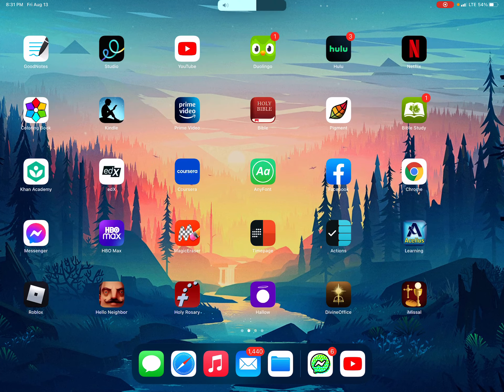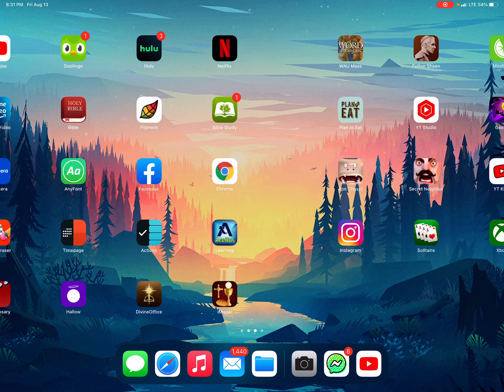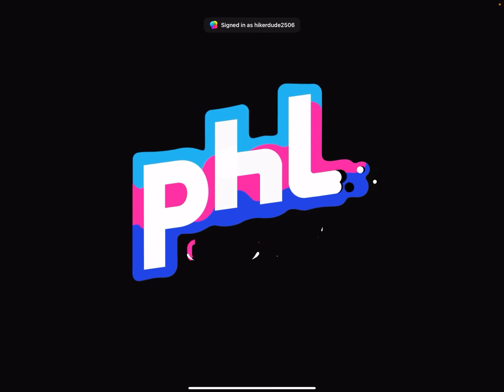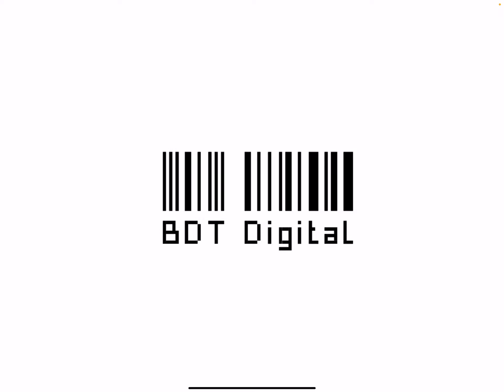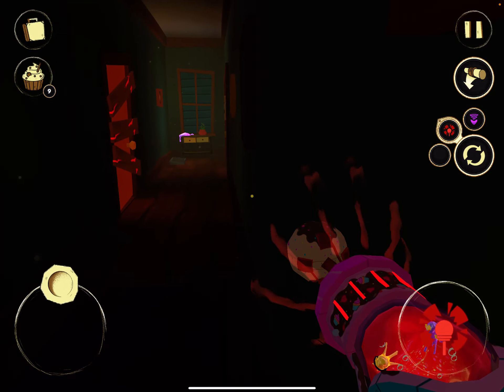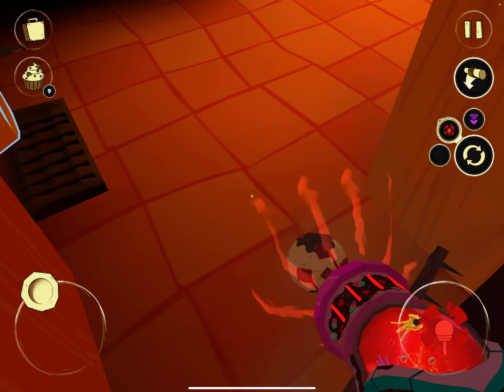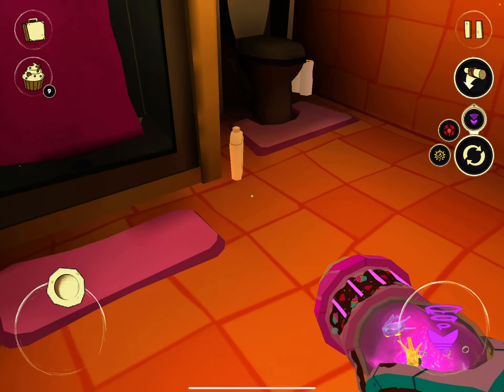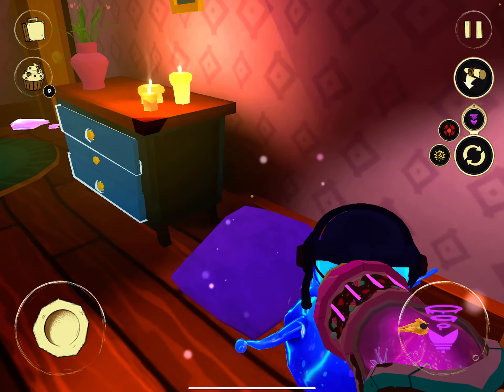Tips. How to be a pro at Goozy 👌